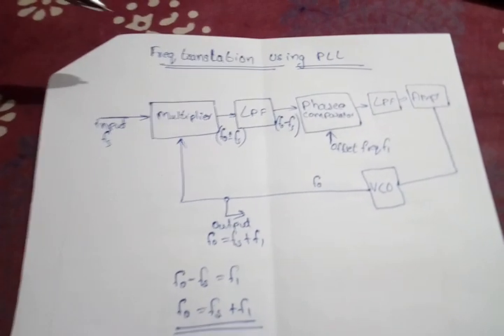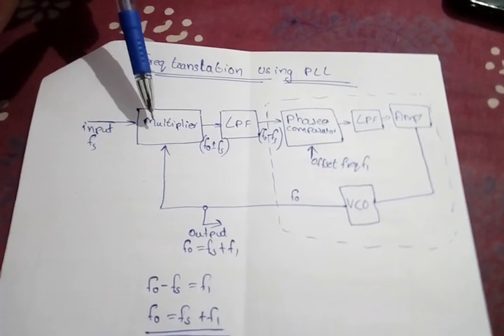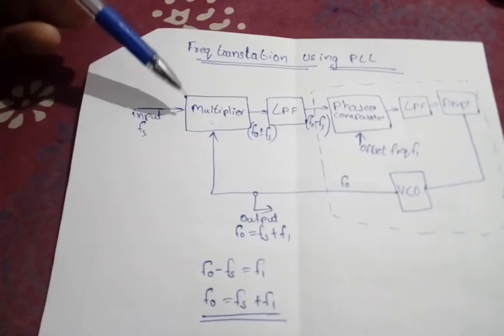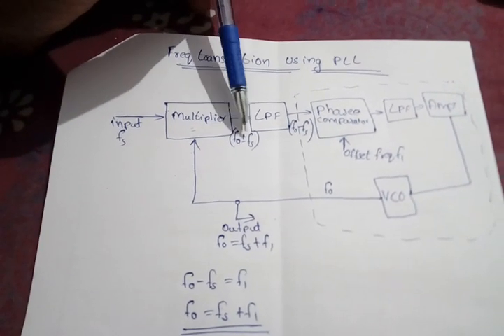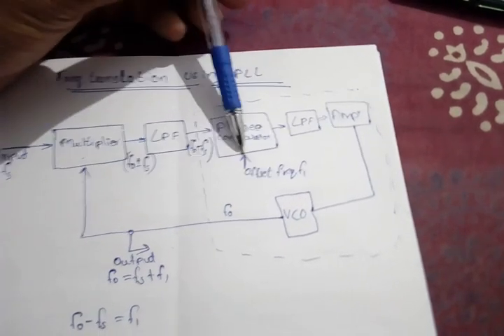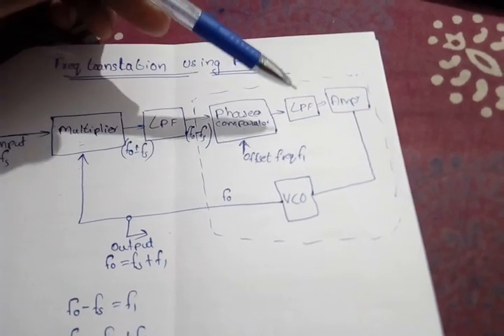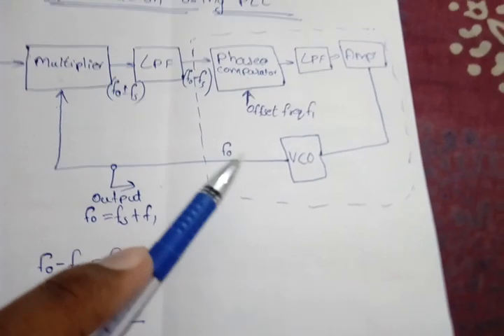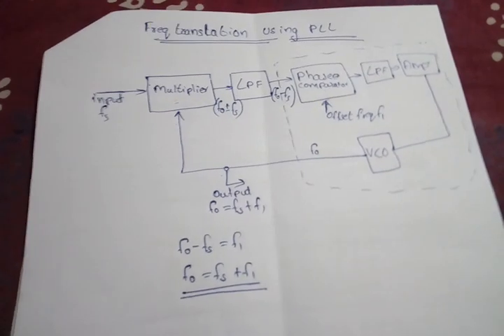PLL Applications : Frequency Translation in 3 Minutes